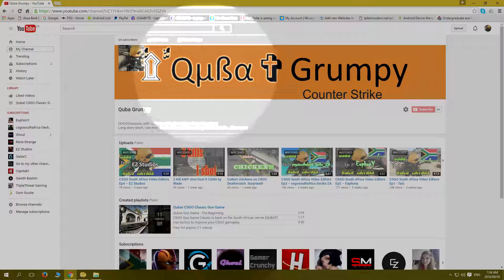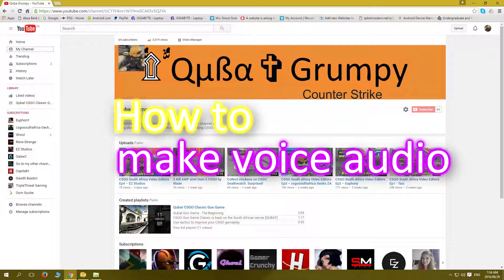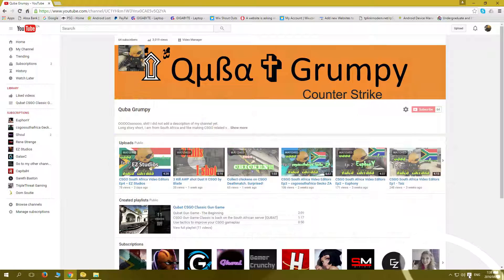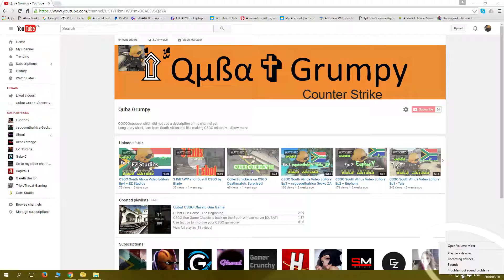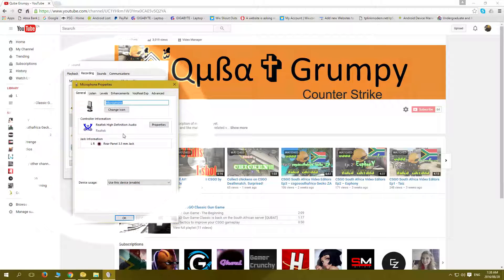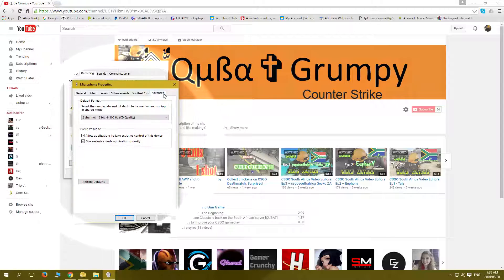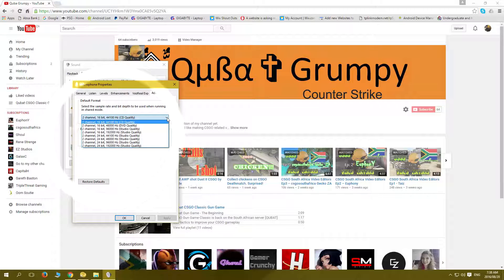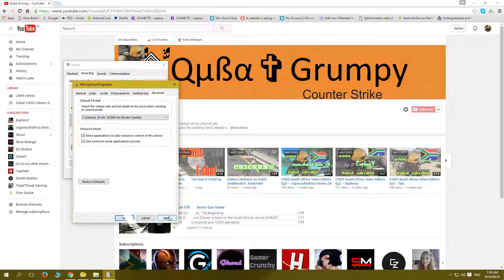CSGO Make your voice sound better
This will help to make your voice sound better in CSGO or any other application that you are using to record your voice.